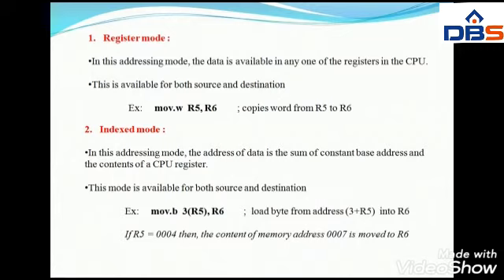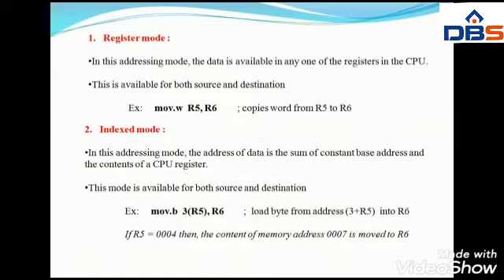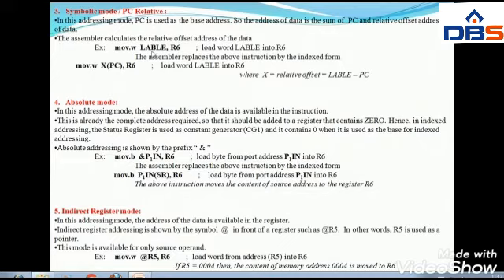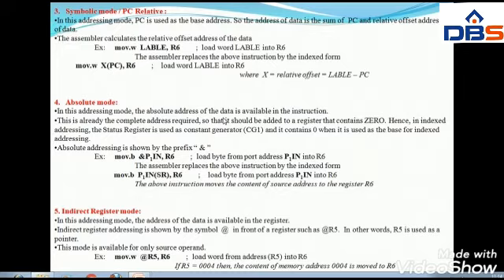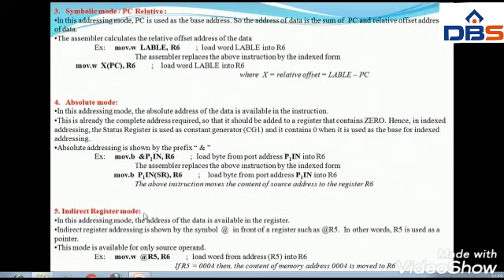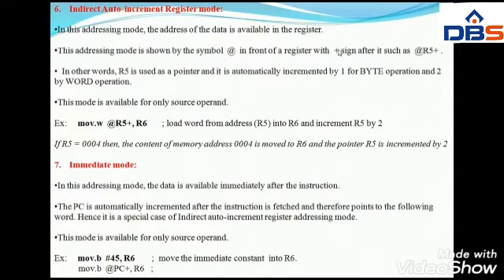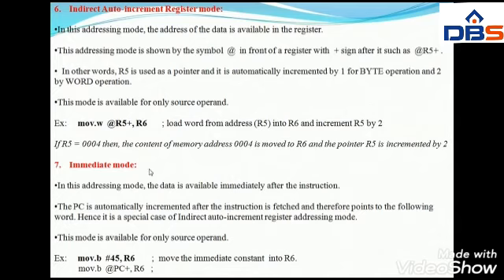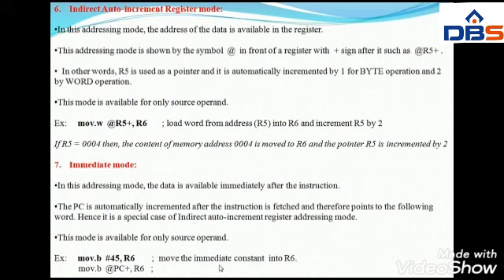MICROPROCESSOR AND MICROCONTROLLERS - ADDRESSING MODES OF MSP430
In this video, we will discuss about Types of addressing modes present in MSP430 and how they are used.
DIFFERENT FAMILIES OF MSP430 ALONG WITH AN EXAMPLE

SUB: MICROPROCESSOR AND  MICROCONTROLLERS

BRANCH:ECE III Year -II Sem

UNIT:3
Unit name:: In Out put DEVICES AND INTERFACING

TOPIC:ADDRESSING MODES OF MSP430

Thank you Mr.Rajesh,
DBSIT, KAVALI
if this video Helpful to you, SHARE & LIKE it, and